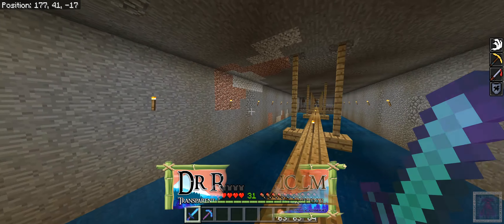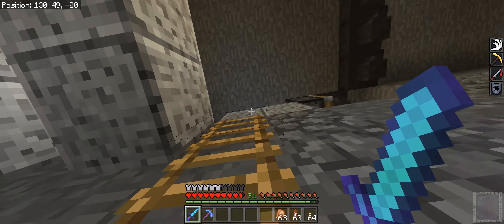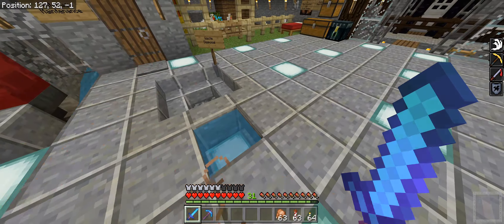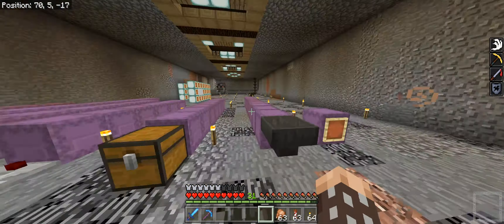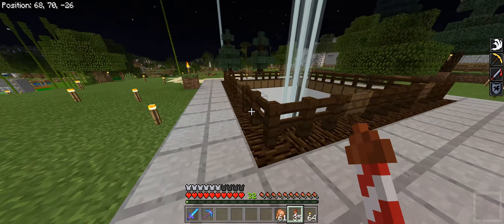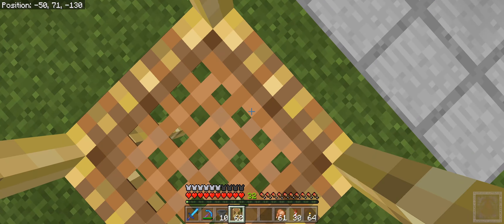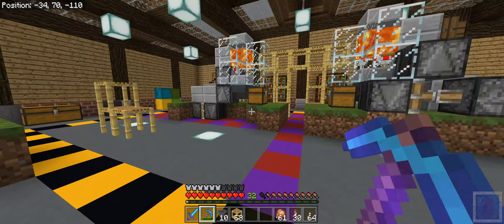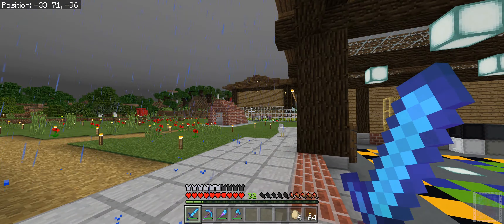Minecraft Survival: Episode 39 - Warehouse Build Tour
Welcome back for another episode of Minecraft Survival. In today’s episode, we are going to take a Tour of our new Redstone Testing Warehouse.

We are playing in Windows 10 Edition with the goal of collecting XBOX Achievements as we play.

Music

The Messenger - Silent Panther
Roundup on the Prairie - Aaron Kenny
Happy Haunts - Aaron Kenny

Let’s Play on Xbox Live:
Dr Ravenholm